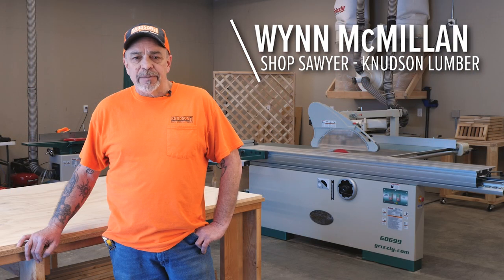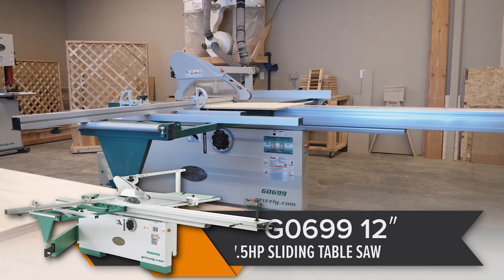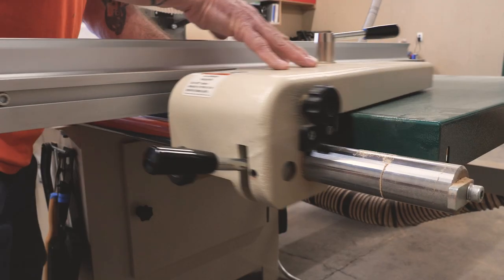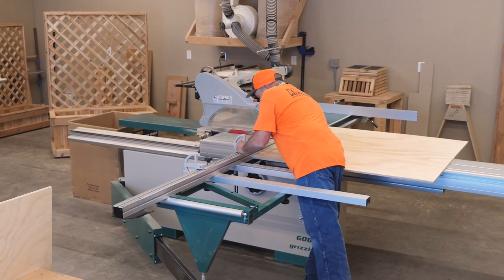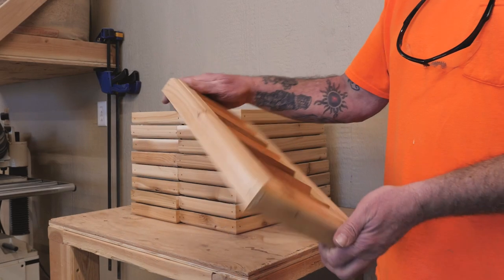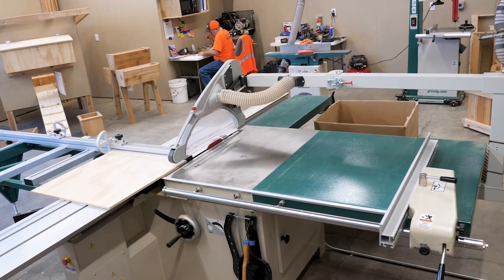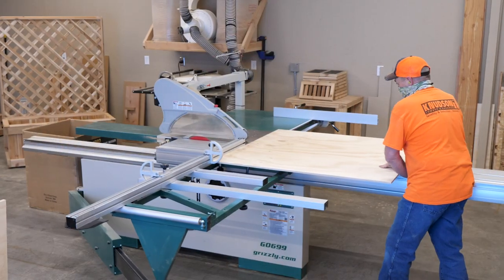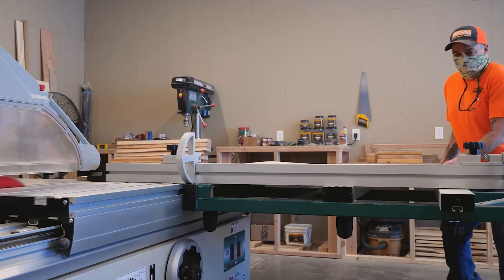Ask a Customer: Are Sliding Table Saws Worth It?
A sliding table saw can take your shop to the next level with efficient sheet good-cutting production and workflow.

Thank you Knudson Lumber Company for taking the time to show us your shop, and how the slider works into your day-to-day operations!